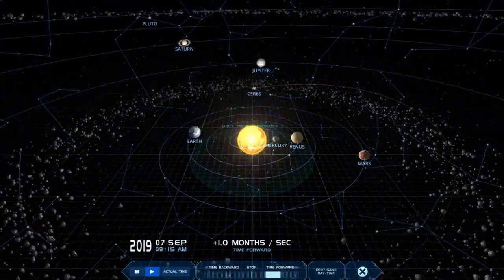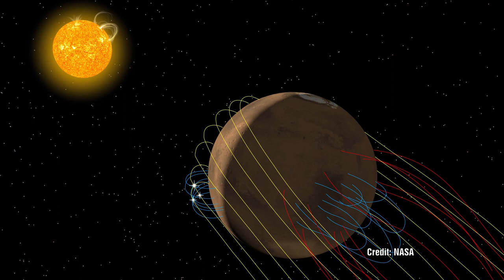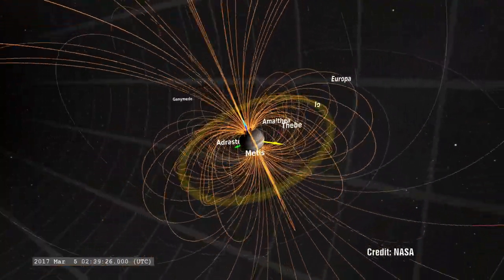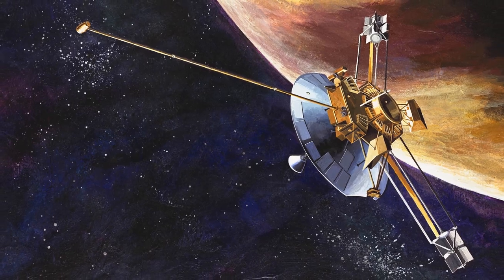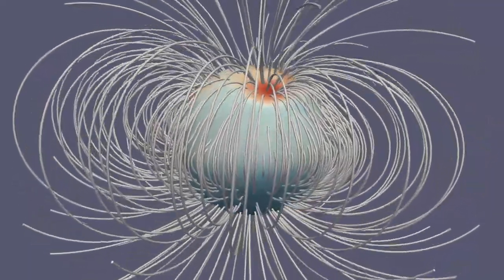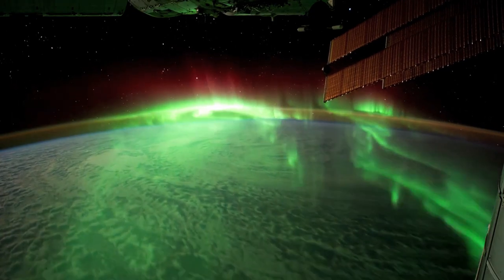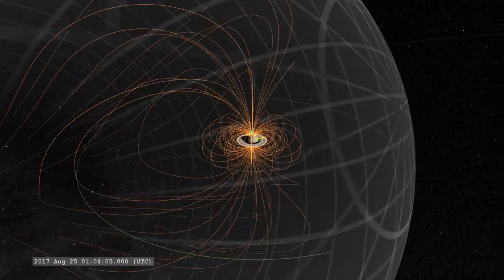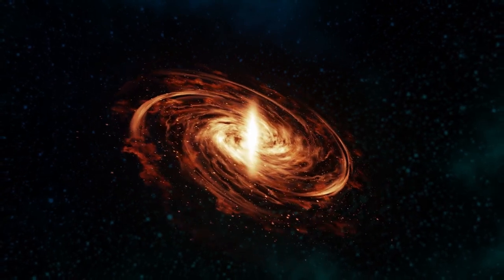Jupiter's Magnetic Field is Changing, what does it mean for the Electric Universe?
NASA recently reported finding based on observations from Pioneer 10, Voyager 1 and Juno.  These show that Jupiter's magnetic field has changed over this period time just like Earth's undergoes periodic changes.  So is that of any surprise to the Electric Universe?